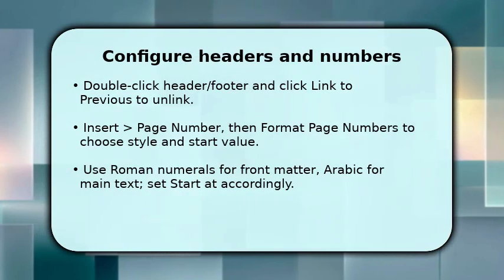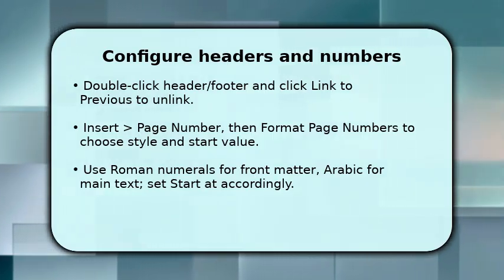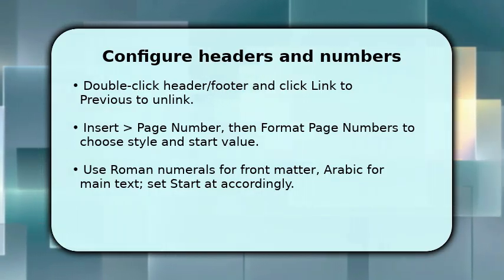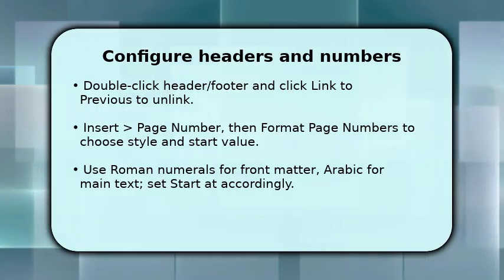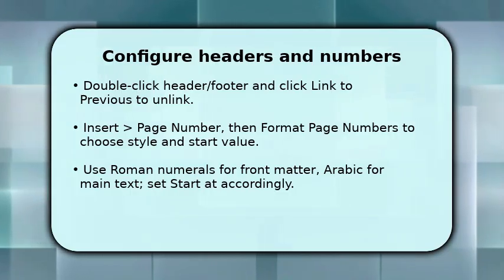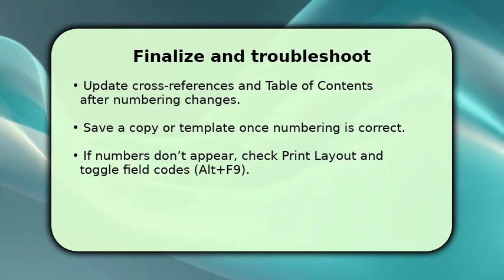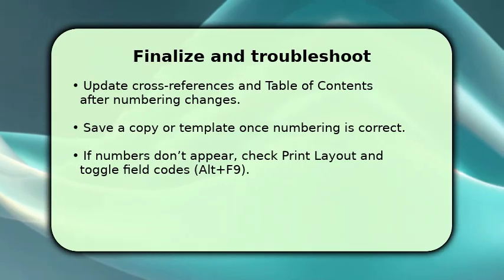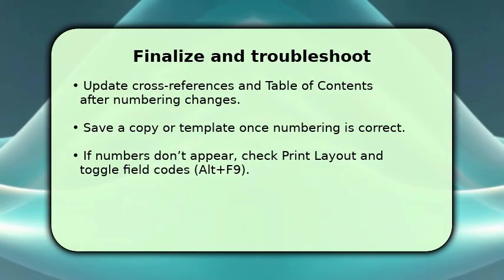How to Fix Page Number in Ms Word - Full Guide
How to Fix Page Number in Ms Word - Full Guide | 🔒 Surfshark VPN Deal — Stay private and secure. $1.99/mo + 3 Months Free ▸

Discover the essential steps to correct page numbers in Microsoft Word. This comprehensive guide walks you through troubleshooting common issues, adjusting settings for accurate pagination, and ensuring your document'dicts layout remains intact.

fix MS Word, page number, Microsoft Office, document formatting, paginate correctly, Word Help Center, Office Suite Tutorial, Adobe Acrobat Comparison, Print Preview Adjustment, Page Setup